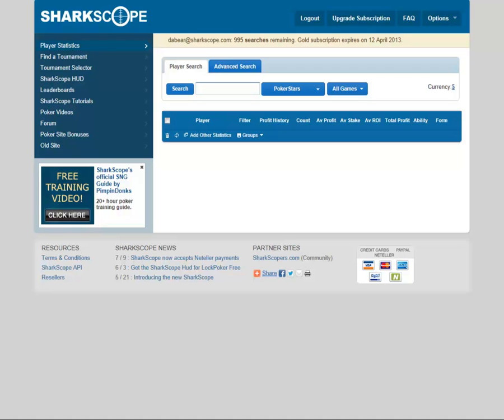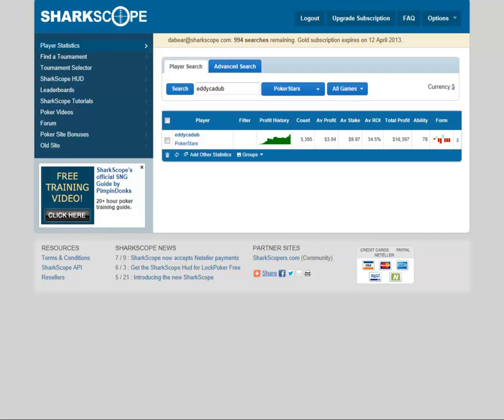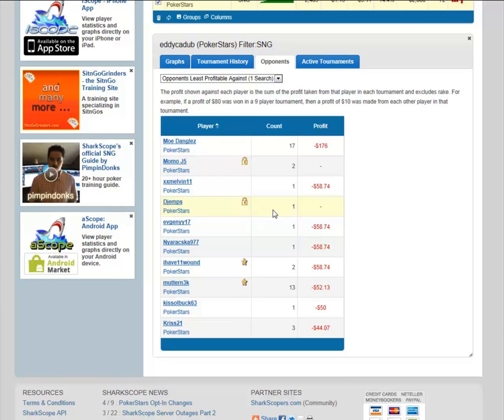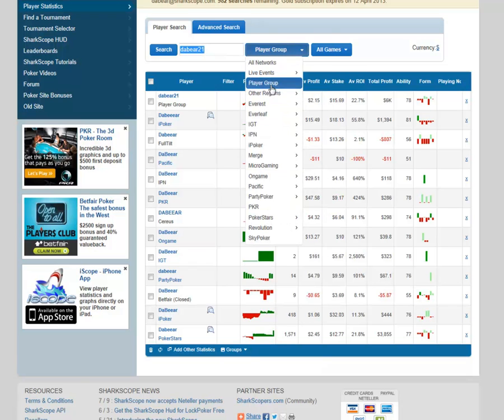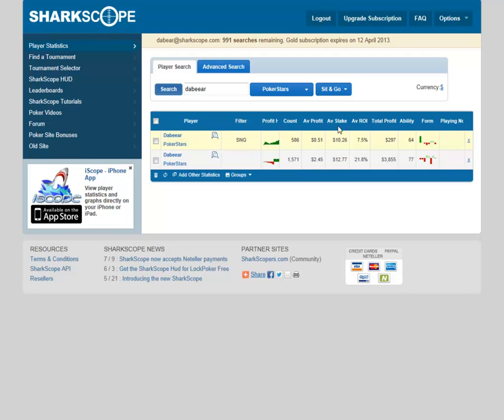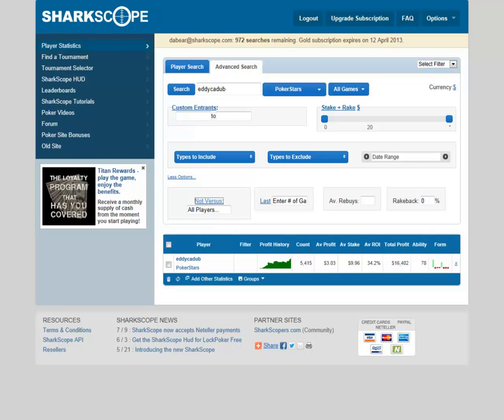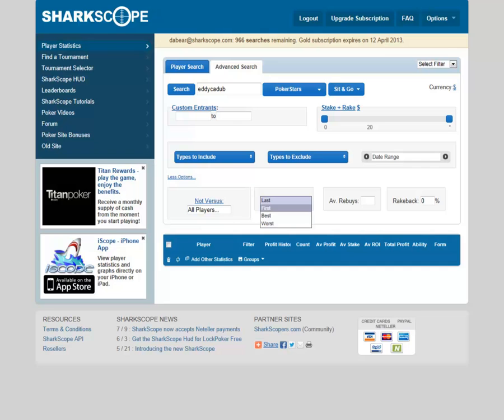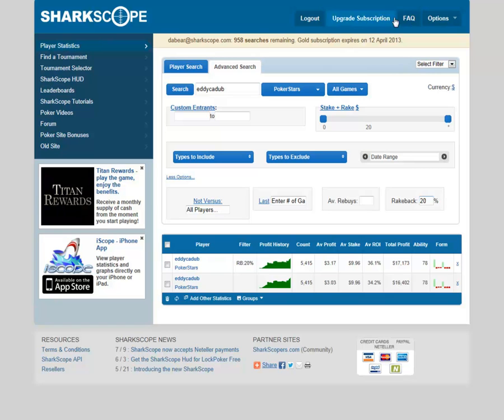Advanced Features Part 1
This video show how to use some of the more advanced features SharkScope offers, such as adding and using Player Notes, listing the regular Opponents of a player, combining player names with Player Groups and more Advanced Search functions.